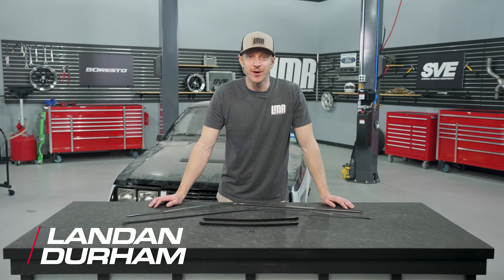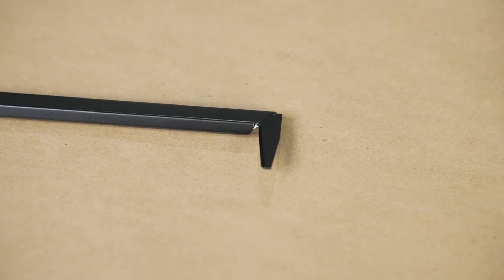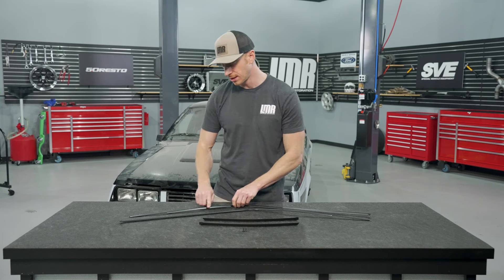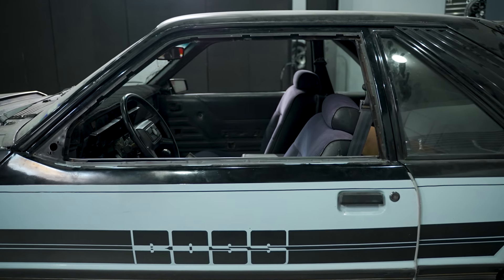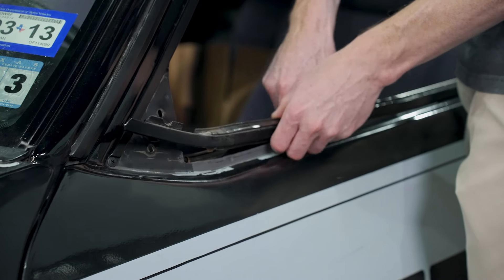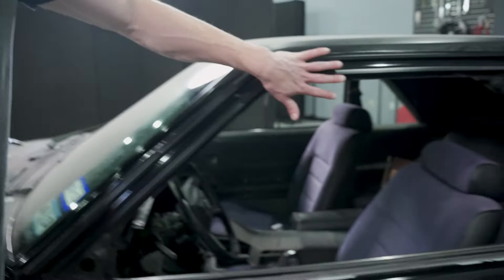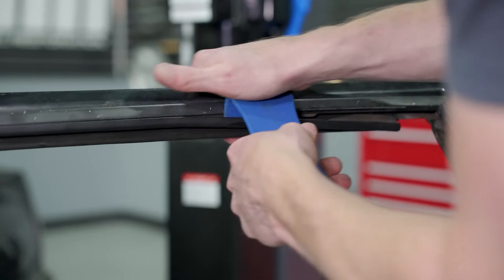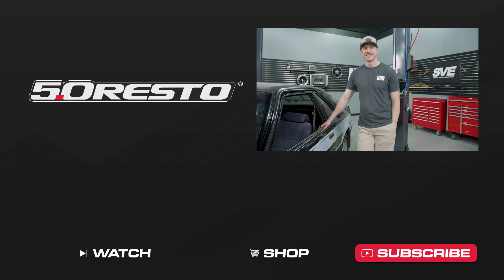1979-1986 Fox Body Mustang: 5.0 Resto Window Run Channel Trim - Overview & Install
Replace your 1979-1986 Fox Body Mustang window run channel trim with these factory-style replacements from 5.0 Resto. This trim surrounds the window frame of your door and is needed to properly locate the run channel weatherstrip. Typically, these are mishandled during removal, which results in them becoming bent, dinged, and damaged. 5.0 Resto's trim has the correct channel that allows it to slide onto the window frame and stay securely in place. Your window run channel weatherstrip then slides next to the trim, ensuring your windows are sealed properly.

Manufactured in the factory two-piece design, this trim is a direct replacement for your original. Each aluminum section is precision-built to factory specs for a perfect fit and finish. The long, horizontal trim has the correct end cap by the mirror and the L-bracket to secure it to the vertical trim. That vertical trim has the correct indention at the bottom, allowing the door belt to overlap for a finished look. Trim black paint is applied to each trim to ensure this window run channel trim kit is the perfect restoration item for your Fox Body Mustang. This trim can also be prepped and painted using the LMR Dark Grey exterior trim paint (linked below).

*Torque Specs*
Window Run Channel Screw - Hand Tight

*Chapters*
00:00 - Run channel trim overview.
03:14 - How to remove the run channel trim.
07:21 - How to install the run channel trim.
11:01 - Final thoughts & outro.